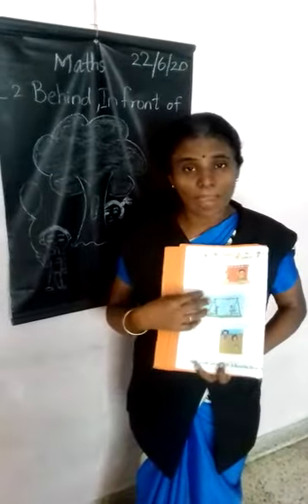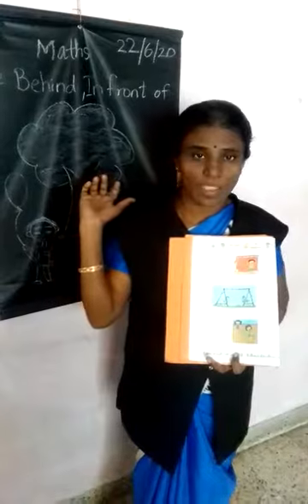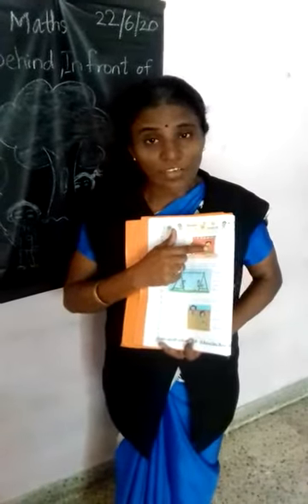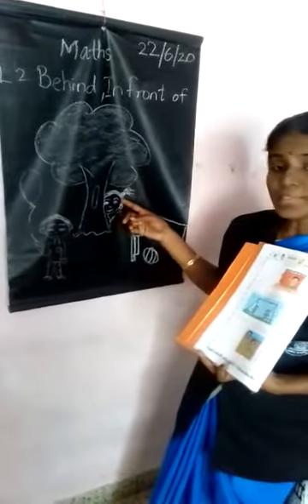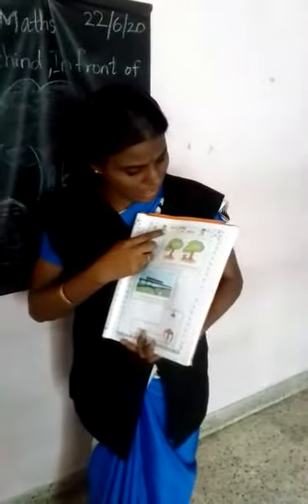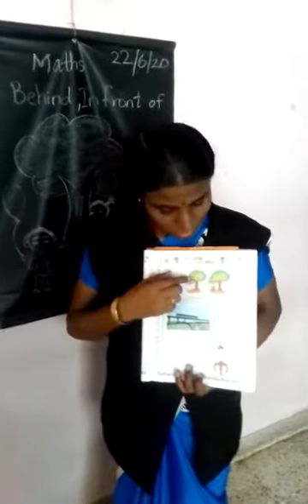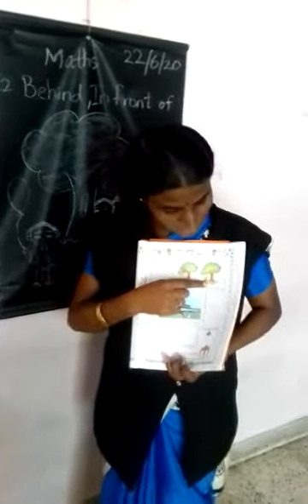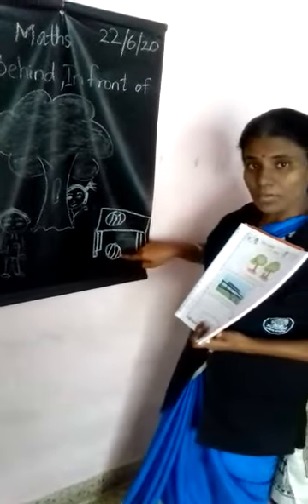1st English .Maths. video 2